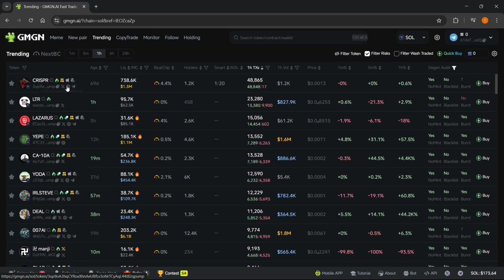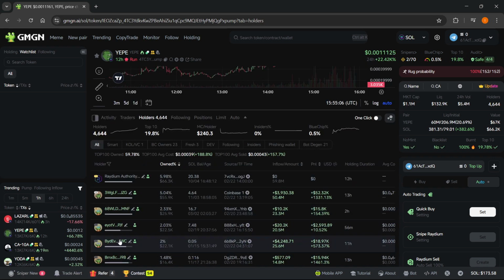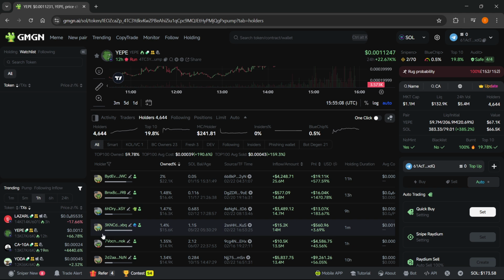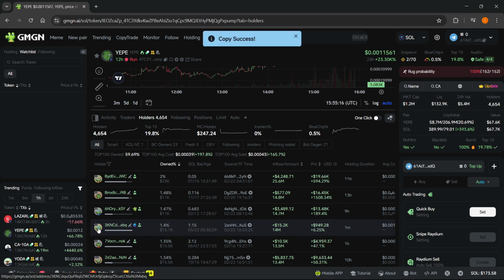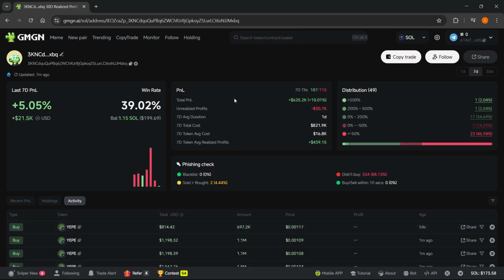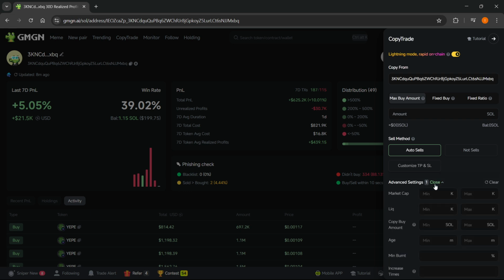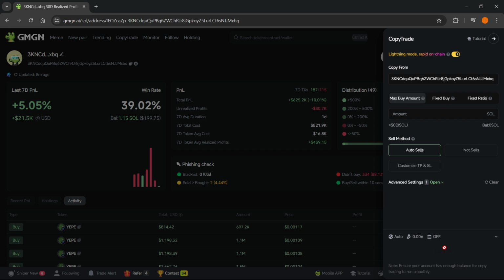How To Make COPYTRADE In GMGN (QUICK & EASY) 2026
In this video, I'll show you how to make copytrade in GMGN. This is a full guide on how to copy trades quickly and easily using GMGN in 2026.

If you've been looking to start copy trading on GMGN, this is the video you need to watch!